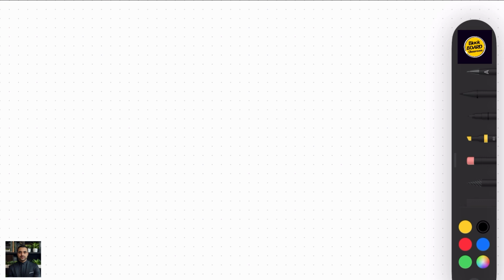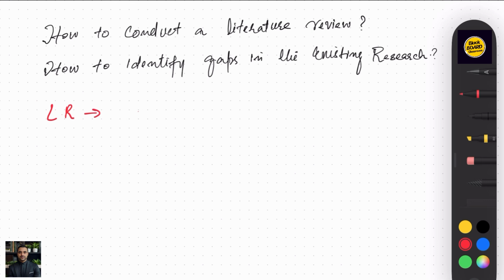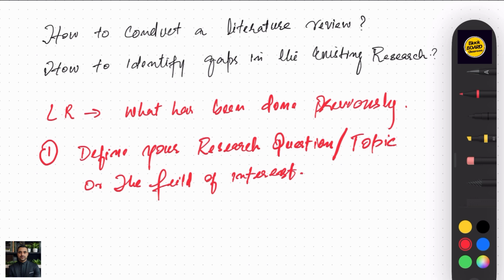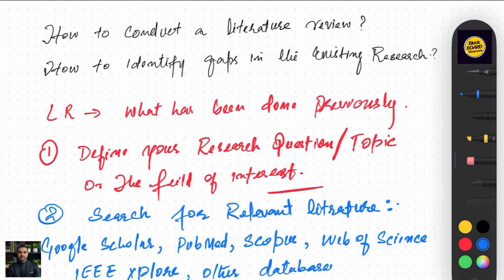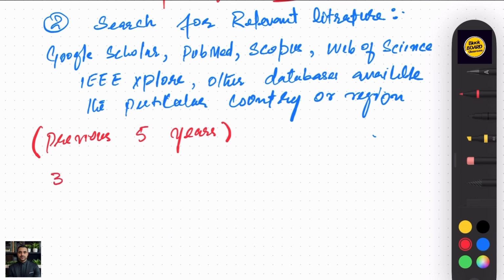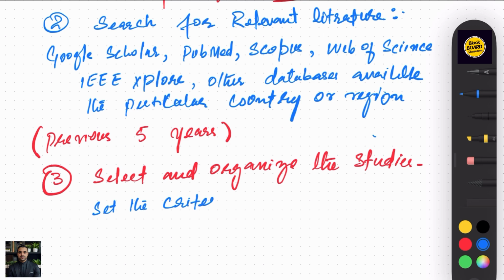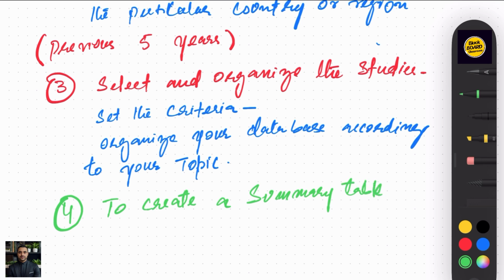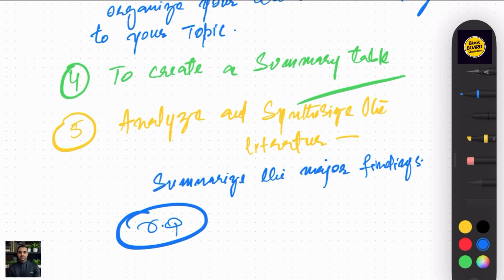How to Conduct Literature Review | Lecture 9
Literature Review and the Gaps in the research